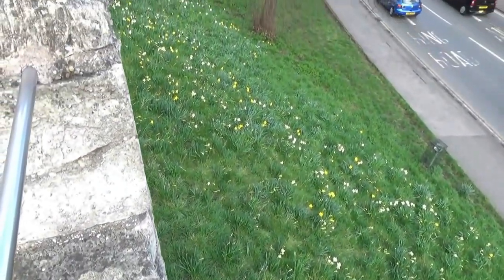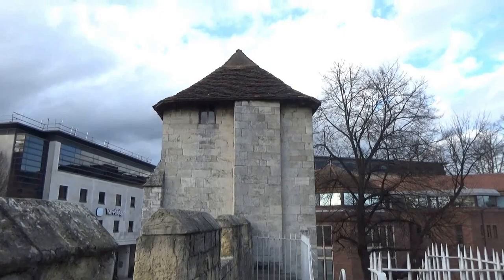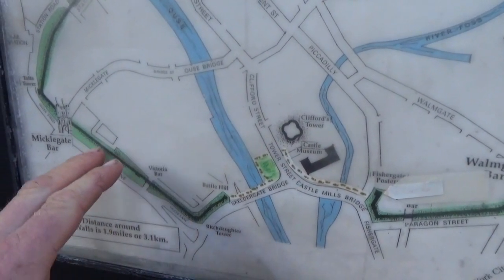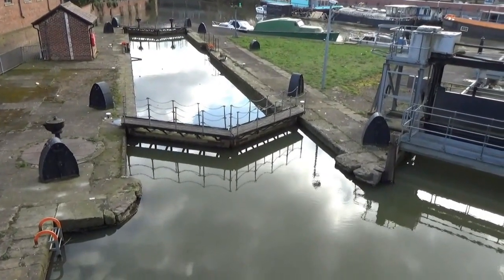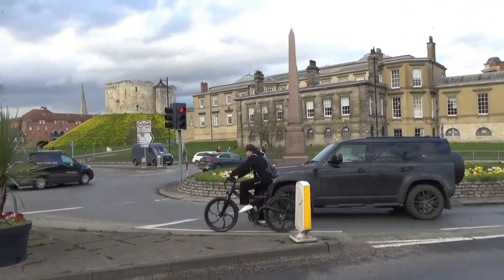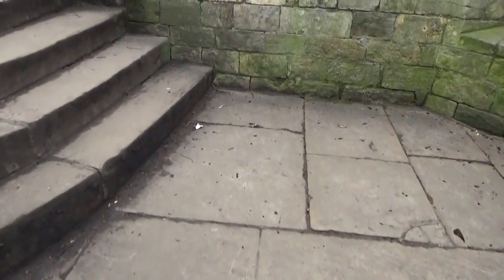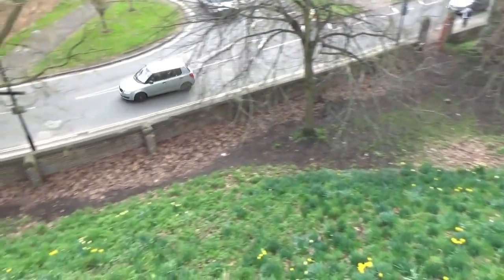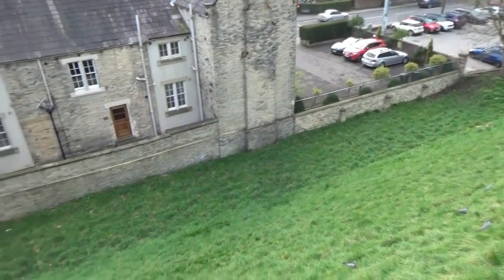Medieval walls of York City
York City's medieval walls are largely intact, unlike Newcastle's walls, most of which were demolished in the Georgian and Victorian era. In this video I explore part of the York walls (some of it at high speed!) Watch out for the video I will post about the Newcastle medieval wall.